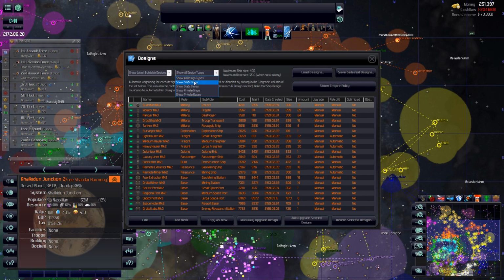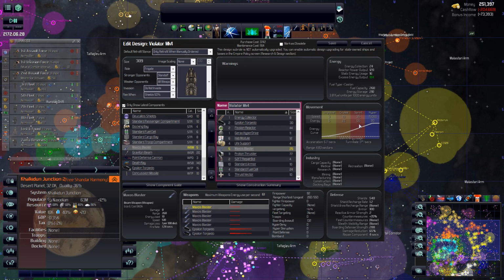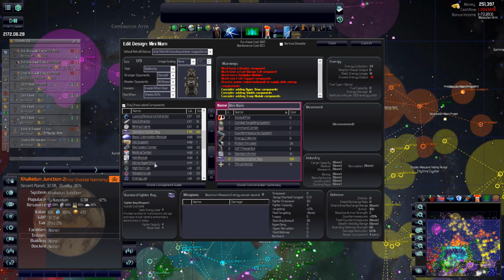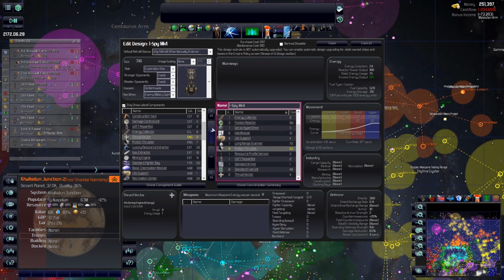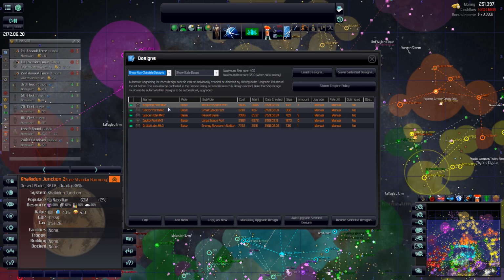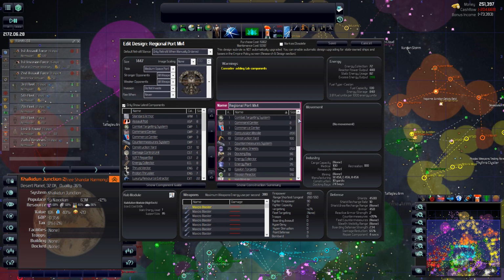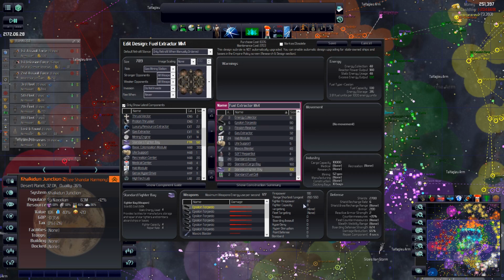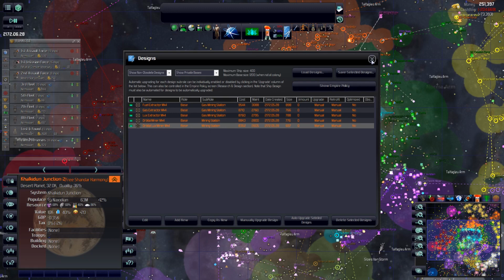Distant Worlds ~ The Ikkuro Victories Saga: Chapter 22 ~ Ship Design Upgrades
In This Episode: We (finally) get our ship designs upgraded. TimeStamps:
3:50 - Escorts
8:05 - Frigates
11:15 - Destroyers
12:55 - Battleship - New design for "Mini Mom" Carriers
18:30 - Explorer - We turn these into Spy ships with LR Scanners
20:45 - Colony Ship
22:05 - Construction Ship
22:40 - Troop Transport
24:30 - Resupply Ship
25:45 - Orbital Labs (Our all-in-one Research station)
27:00 - Resort Base
27:55 - Small Space Port
28:40 - Medium Space Port
31:35 - Large Space Port
32:35 - Private Sector (Edited for time)
35:00 - Private Bases (Mining and Gas Extraction

A game setup with randomly selected race (Ikkuro) and a 50 year game time limit. Racial Victories only (enabled at year 30).

Game Settings:
Galaxy: Spiral
Stars: 2000 (See video on how to setup without playing with bacon mod)
Size 15x15

Expansion: Starting
Aggression: Restless
Difficulty: Extreme (No scaling near victory)

Research: Expensive (240k)
Space Creatures: Many
Pirates: Many, Normal, Average (No Respawn)

Colony Prevalence: Normal
Independent Alien Life: Rare
Colony Influeunce Range: 89%
Enforce Colonization Range Limit: 1.00 Sectors

Race: Ikkuro
Empire Name: Zuma Empire

Galaxy Starting Location: Core
Home System: Agreeable
Size: Starting
Tech Level: Normal
Corruption: Normal
Government: Republic

Other Empires: 29
Independent Colonies allowed to become Full Empires

Victory Conditions: Racial Victories only @100%
Race victories enabled at year 30 (2180)
Game ends at year 2200 (50 year game)
No Shadows or Return of the Shakturi storylines
Tech Trading Allowed
Giant Kaltors Allowed